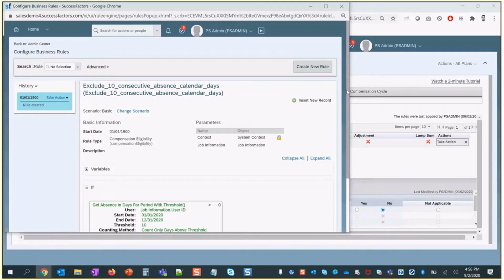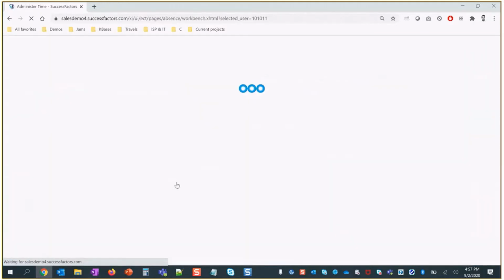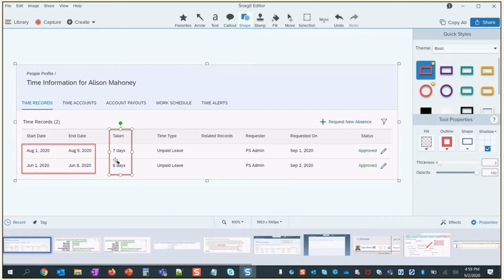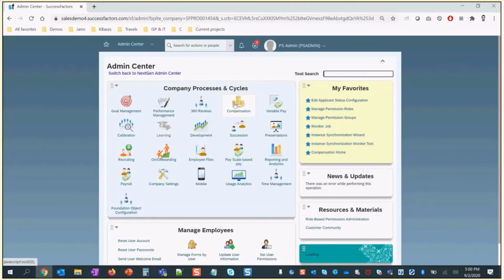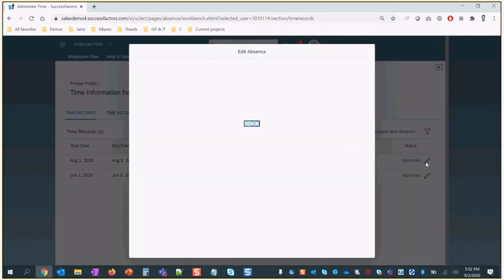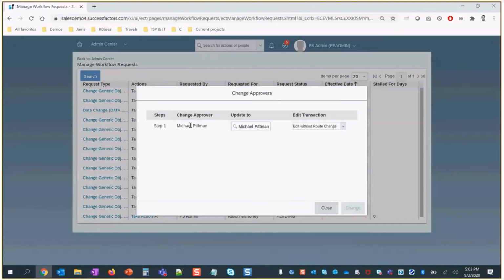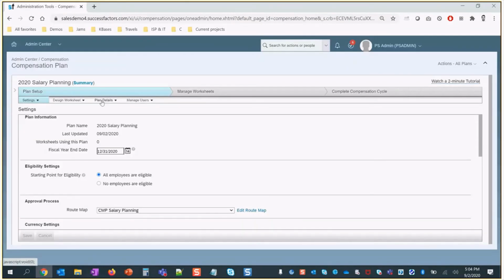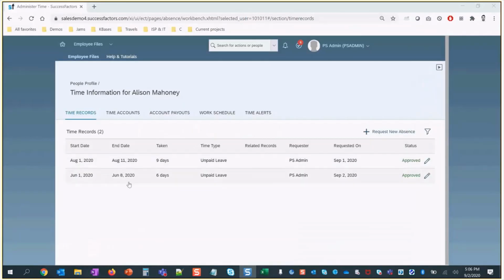Exclude consecutive LOA in SuccessFactors Compensation